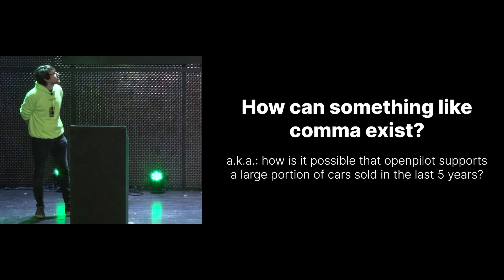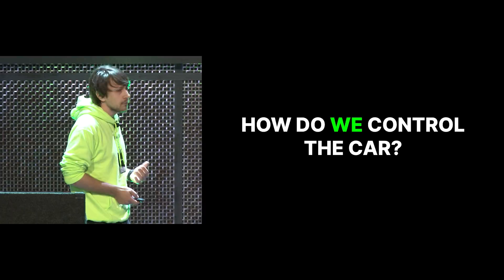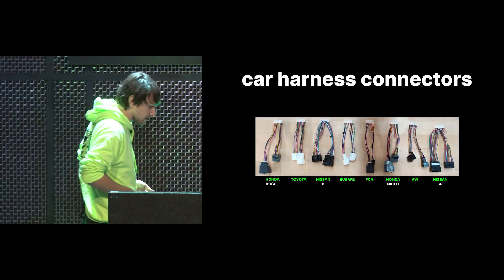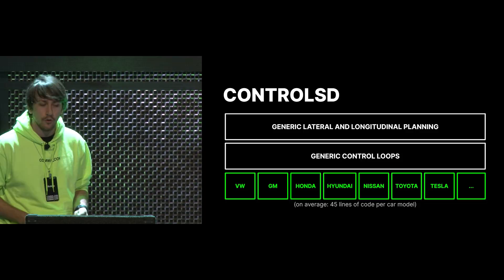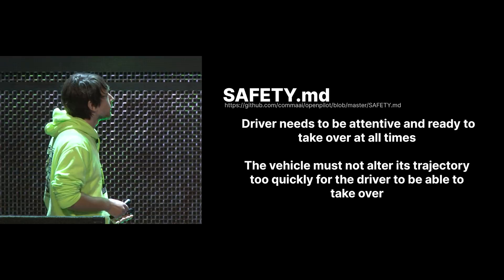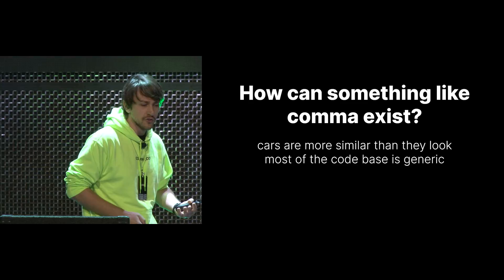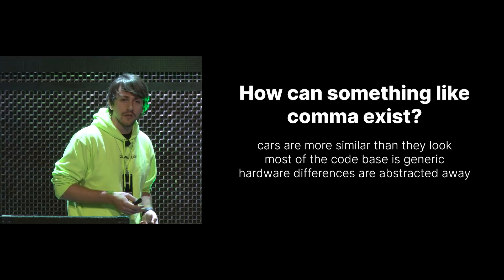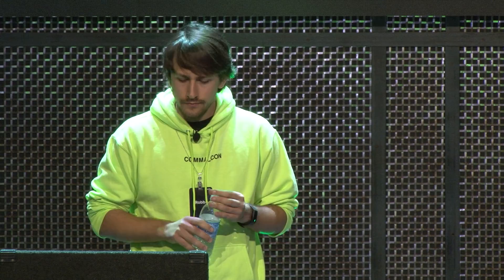How Do We Control The Car? | COMMA_CON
Presentation by Robbe Derks - Hardware Engineer at comma